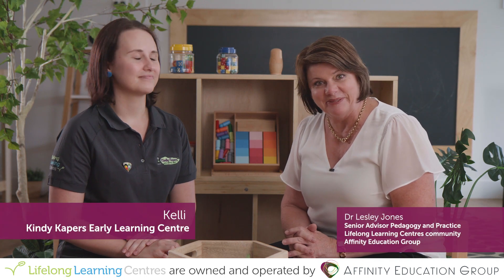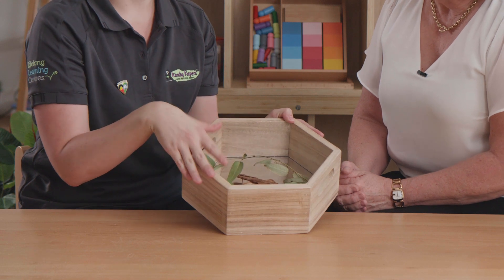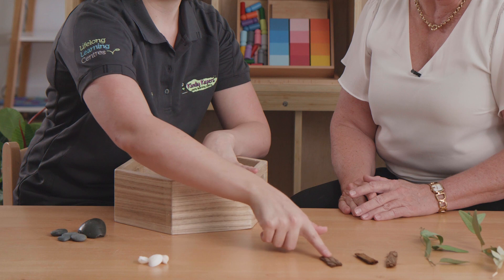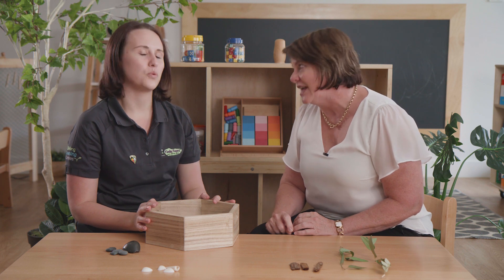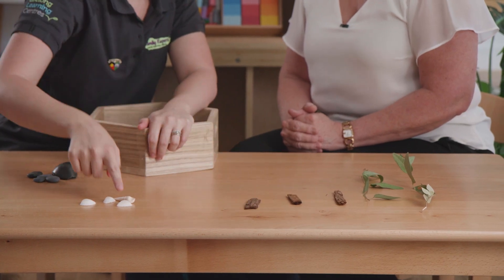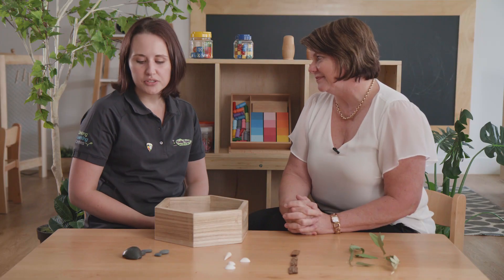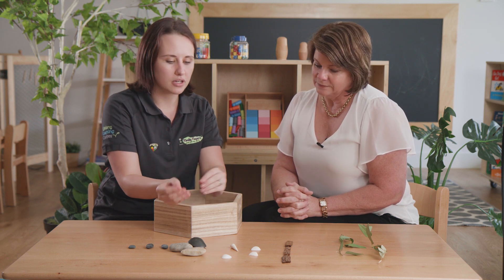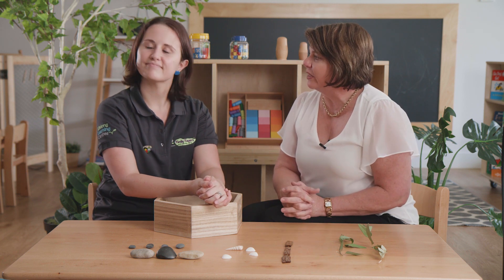Sorting, Sequencing and Counting: A Simple Maths Experience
Kelli and Lesley explore how introducing mathematical concepts to children can be fun; using hands-on experiences, not workbooks.

This learning experience encourages early understanding of sequencing, counting and identifying attributes. Sequencing is an essential mathematical skill to understand patterns of sequencing, is also used for coding in STEM activities. Classifying objects helps children discriminate same and different, and is the building blocks for more complex mathematical concepts.

Lifelong Learning Centres use play-based learning to build foundational learning skills and expose children to mathematical concepts in a fun, hands-on way.

For more information about the Lifelong Learning approach, or to find a child care centre near you, visit lll.edu.au